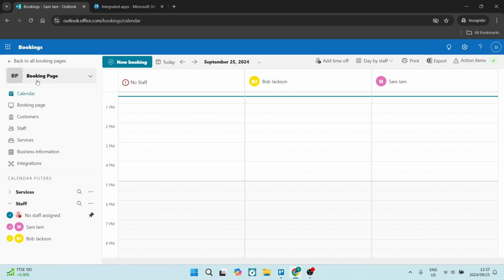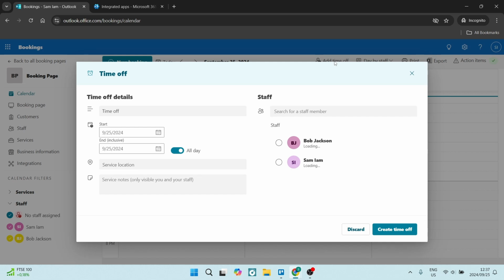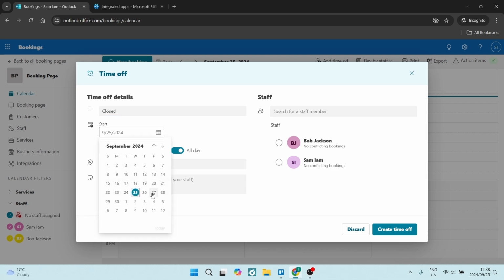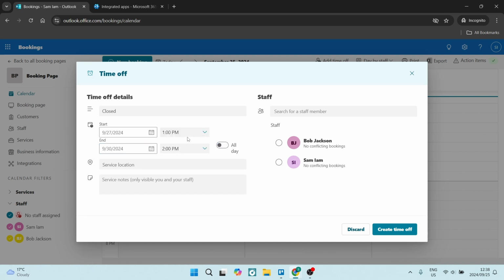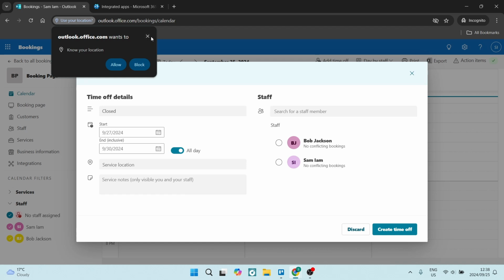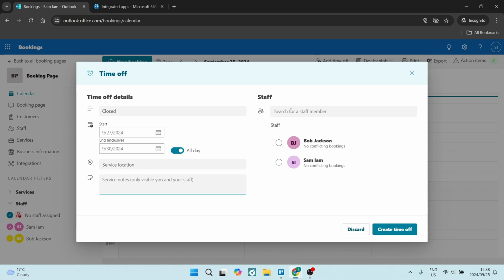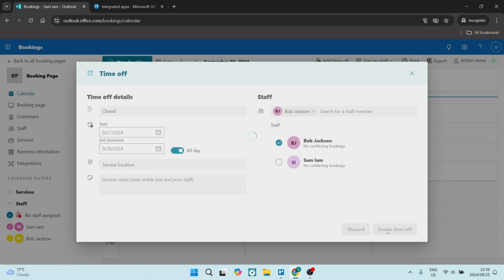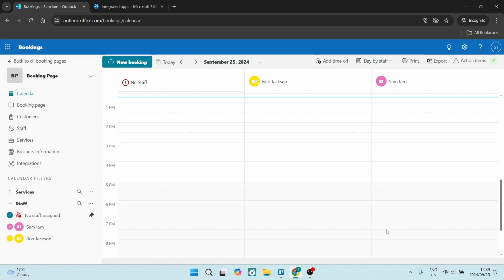How to Schedule Time Off in Microsoft Bookings | Microsoft Bookings Tutorial 2026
In this video, "How to Schedule Time Off in Microsoft Bookings," we’ll show you how to efficiently manage your availability by scheduling time off. Whether you’re taking a vacation, attending an event, or simply needing a break, it’s essential to block off time in your calendar to avoid double bookings. We’ll guide you through the step-by-step process of setting up your time off, including customizing the dates and notifying your clients. By the end of this tutorial, you'll be equipped with the skills to maintain a balanced schedule while ensuring your customers are informed.

Timestamps

Intro – 00:00 – 00:08
Scheduling Time Off in Microsoft Bookings – 00:09 – 01:50